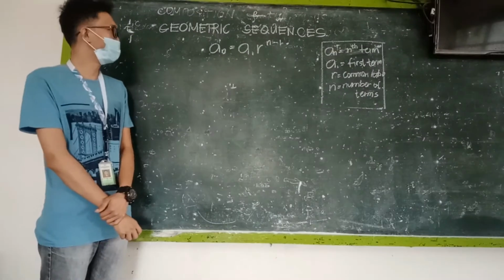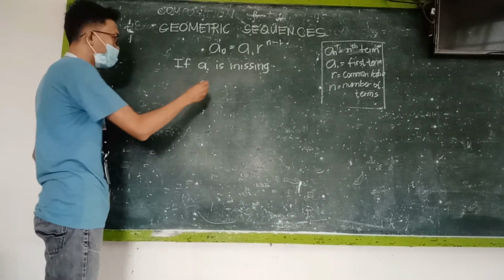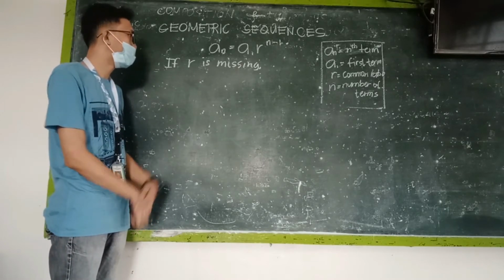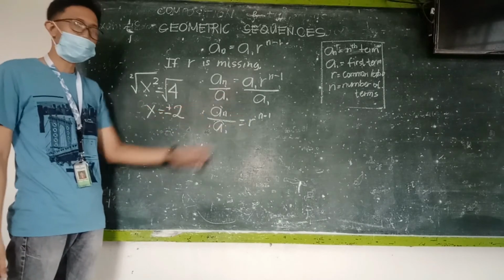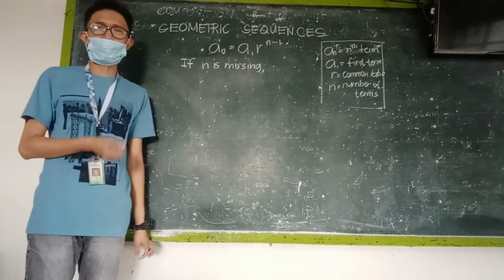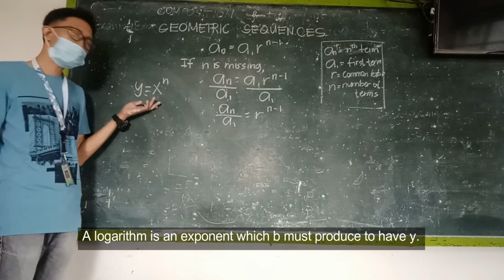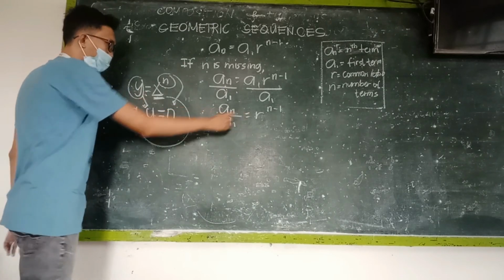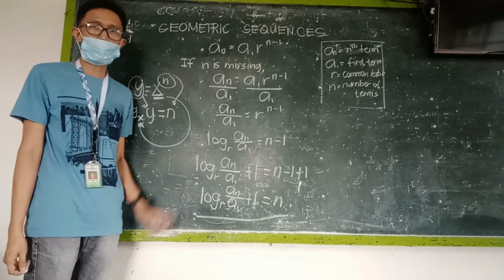GEOMETRIC SEQUENCES: INTRODUCTION AND DERIVATION OF FORMULAS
On this first video about geometric sequences, we are going to derive formulas from our original formula. Have fun watching and enjoy learning!

Recommended for Grade 10 Students.